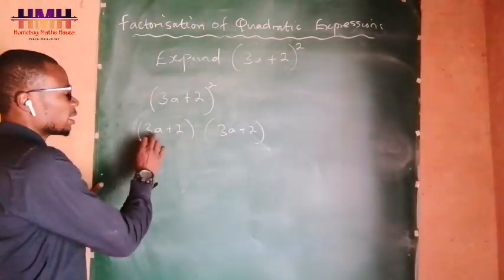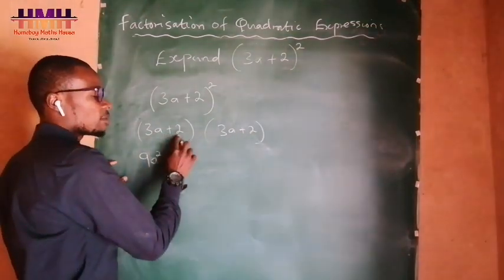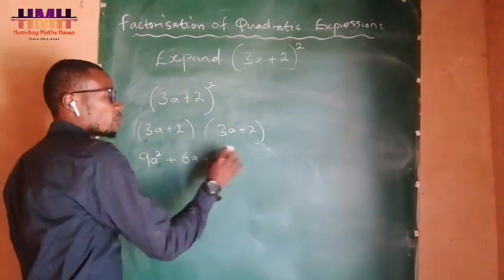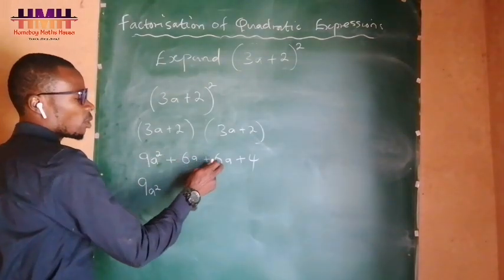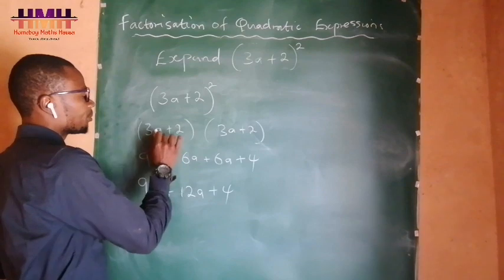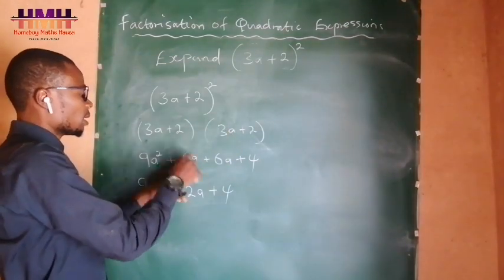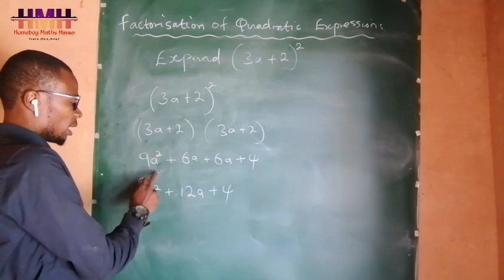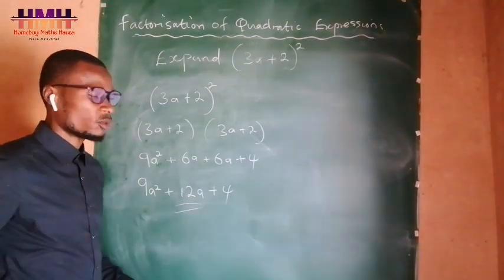Factorizing quadratic expression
Hanya da ake factorization din quadratic expression